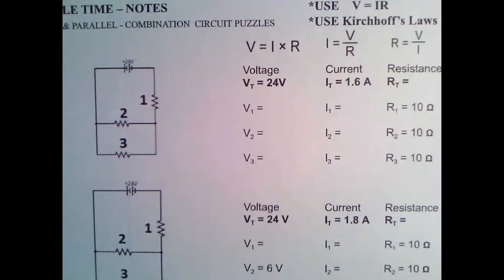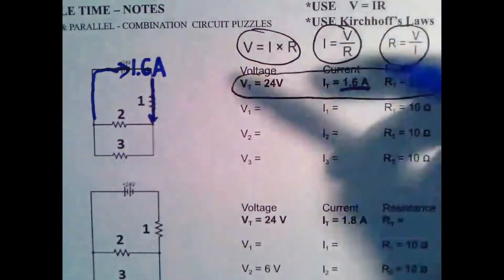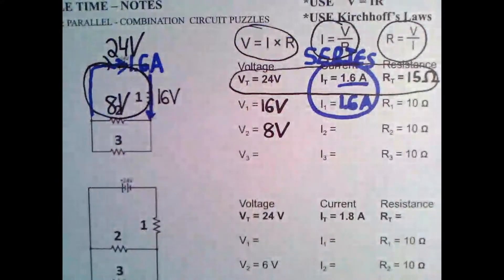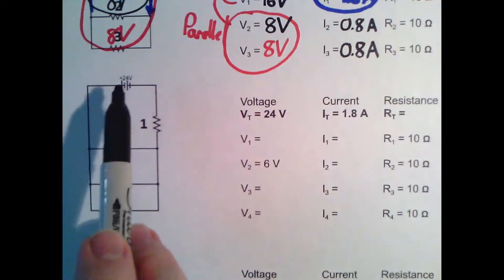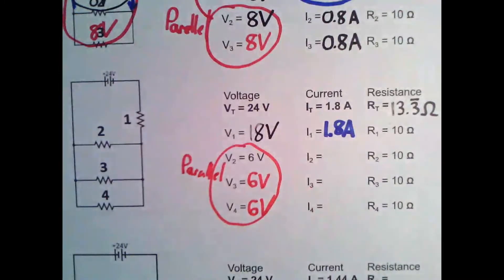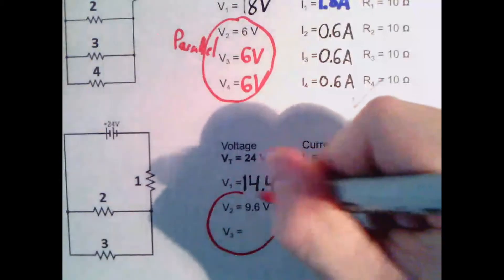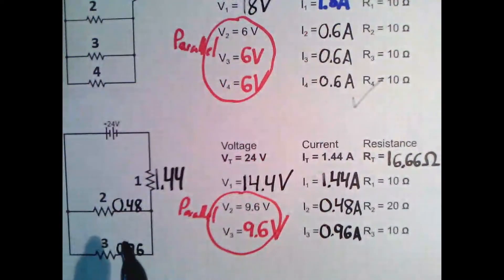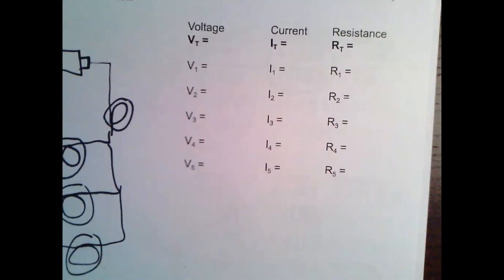Combination Circuits | Mr. Howey | Grade 9 science Week 4 | SNC1D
Use the google classroom to find the worksheet for this week.